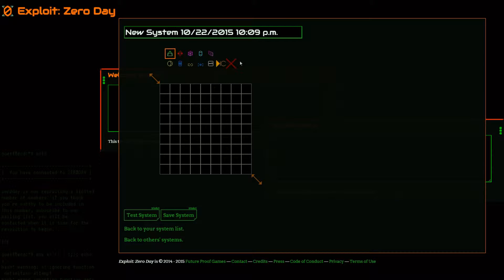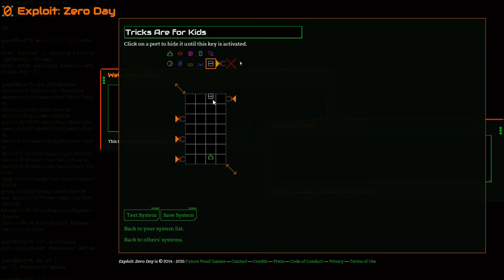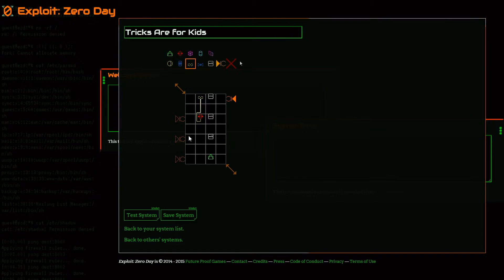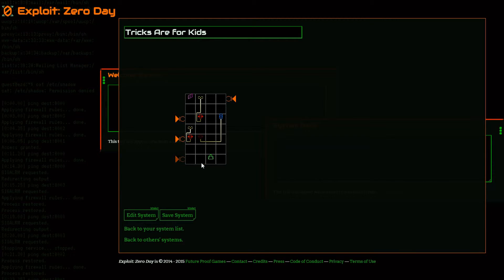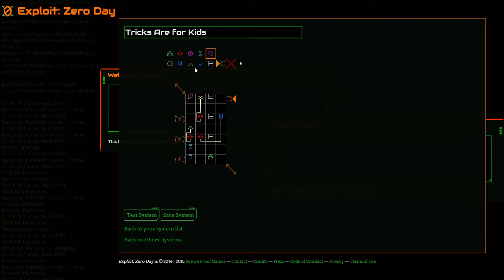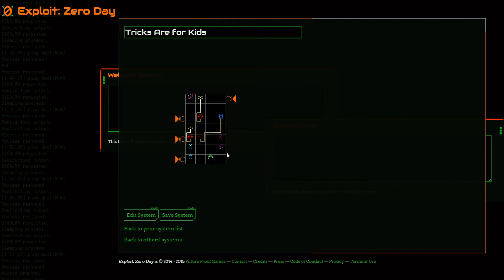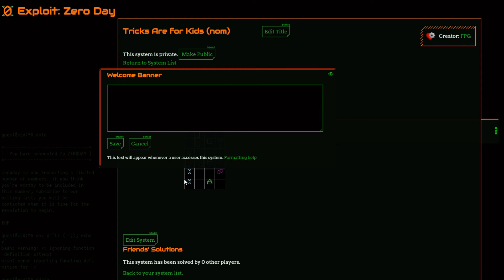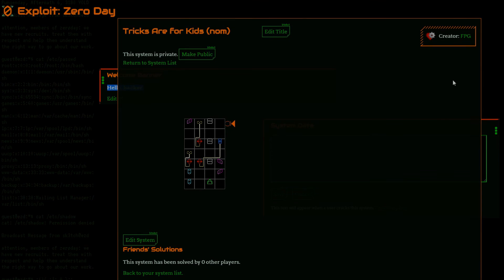Exploit: Zero Day Alpha One Puzzle Creation Tutorial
Designer Melissa Avery-Weir walks you through the creation of a puzzle for the social cyberpunk puzzle game Exploit: Zero Day. Learn how to create a puzzle and some design techniques to make interesting ones. Exploit: Zero Day is currently in closed Alpha. To get a free alpha key, sign up for our mailing list